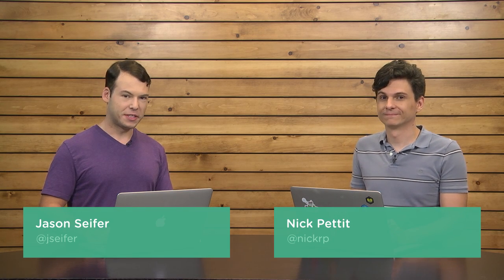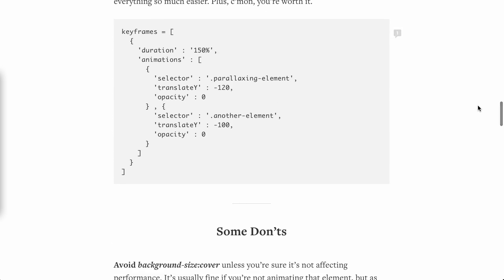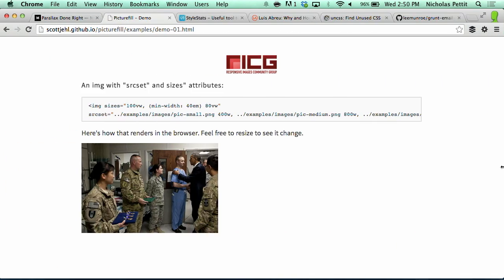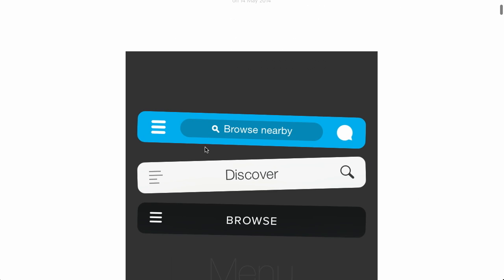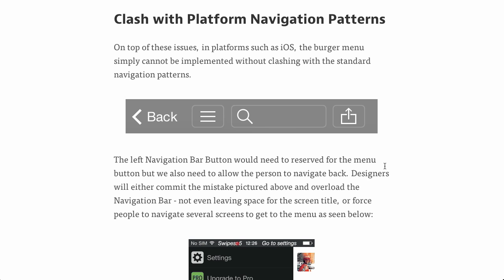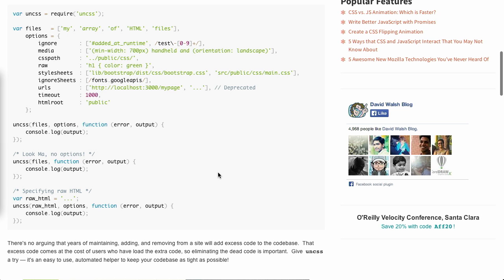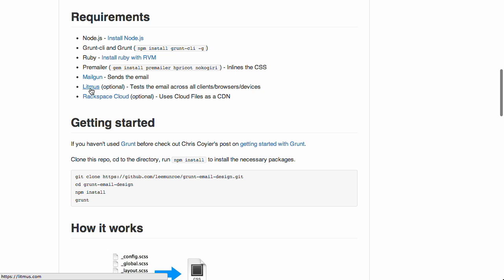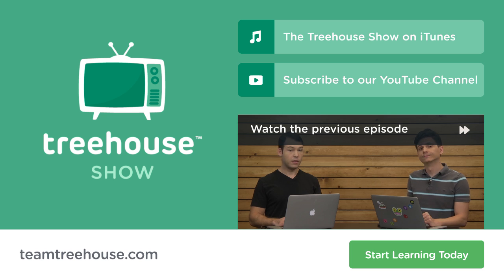Parallax | StyleStats | Uncss | The Treehouse Show Episode 93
Luis Abreu: Why and How to avoid Hamburger Menus